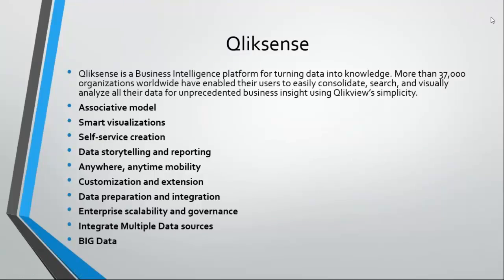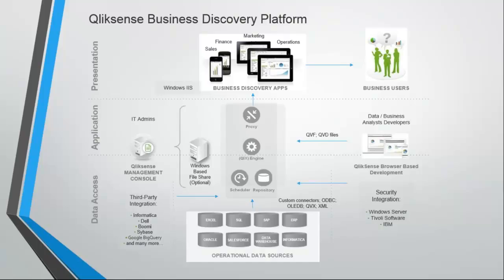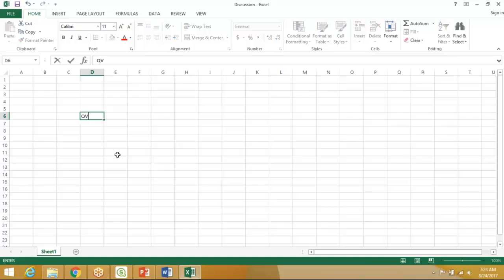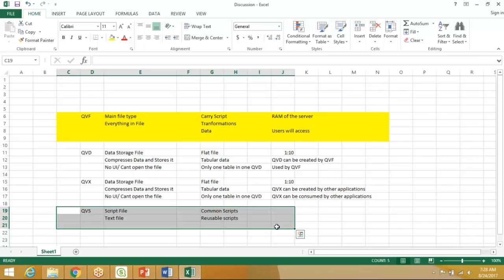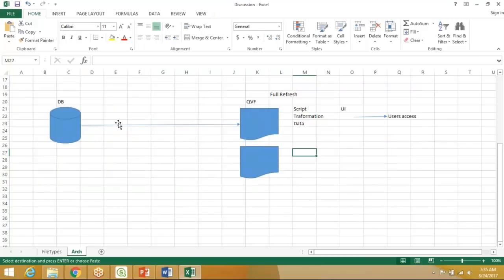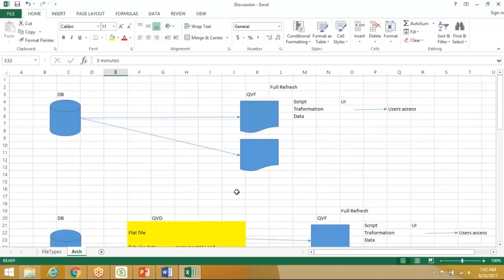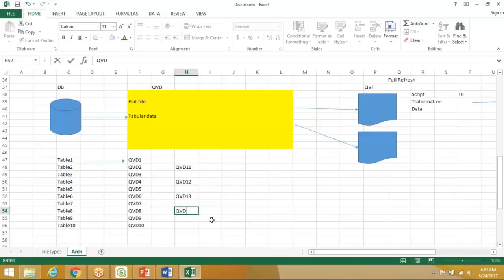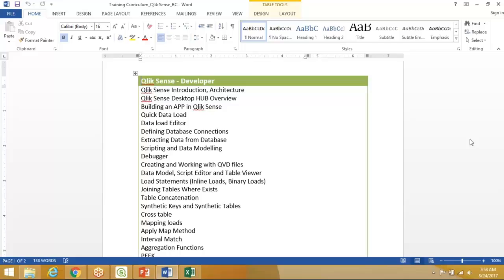QLIKSENSE 12R introduction Overview - QLIKSENSE 12R training - BigClasses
Big classes provide you QLIKSENSE 12R training video Visit this to enroll for QLIKSENSE Live Classes.This demo explains you the basics of QLIKSENSE 12R , what is QLIKSENSE 12R. This QLIKSENSE 12R tutorial is especially designed for beginners to learn in brief. To attend online training in live on QLIKSENSE 12R, Please
 In this Tutorial  you can learn:
• What is QLIKSENSE 12R?
• QLIKSENSE 12RPlatform
• Why QLIKSENSE 12R?
• Who is using QLIKSENSE 12R?
The topics related to ‘QLIKSENSE 12R’ have been mostly covered in our course. For more details on this QLIKSENSE 12R course please Feel free to

Our Working hours:
INDIA : 5 AM  to 9 AM  & 5 PM  to 9 PM as per IST {Tuesday to Saturday}
USA    : 6:30 AM to 10:30 AM  & 6:30 PM to 10:30 PM as per EST.{Tuesday to Friday}